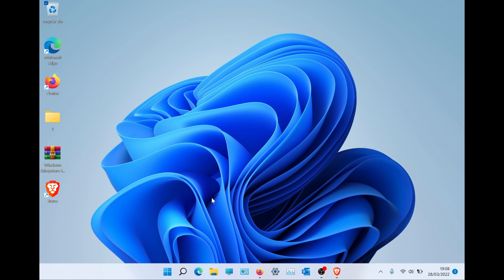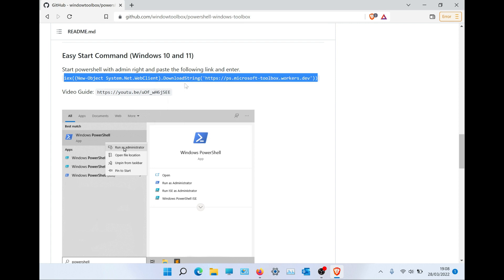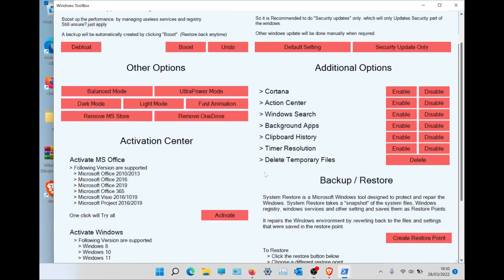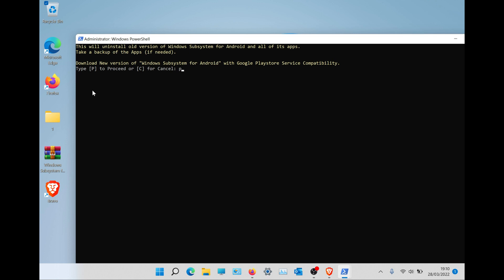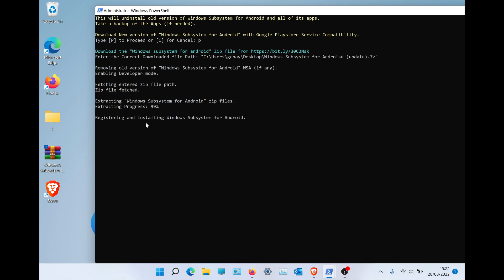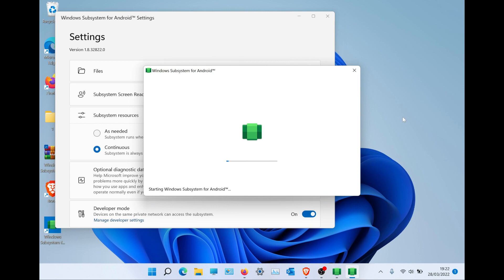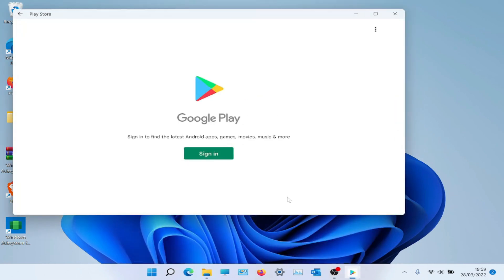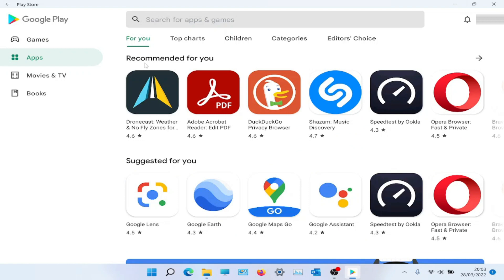Install Google Play store on a Microsoft Surface Pro 4 in under 5 minutes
Install Google Play store and Android subsystem for windows 11 in one installation.

Official GitHub.

Command to start.